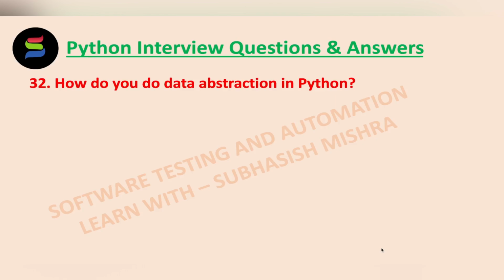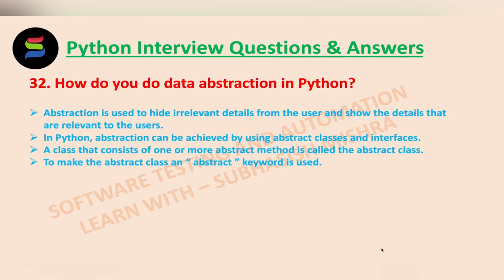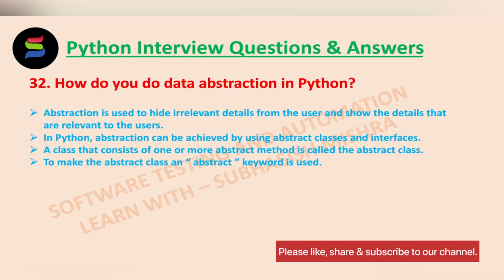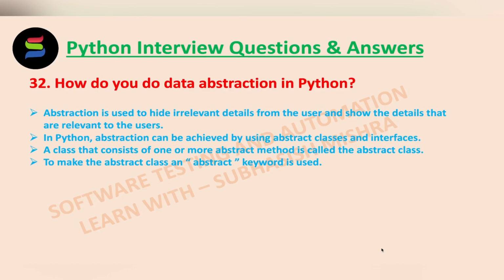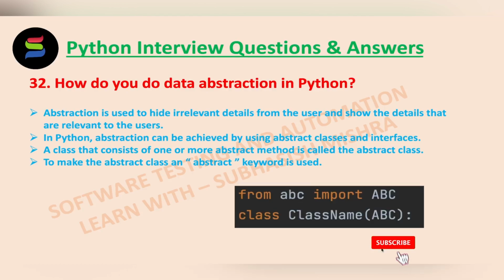32 - How do you do data abstraction in Python? Python IQs for SDET/QA/Dev | Freshers & Experienced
32. How do you do data abstraction in Python ?